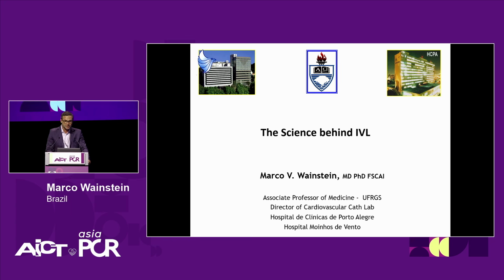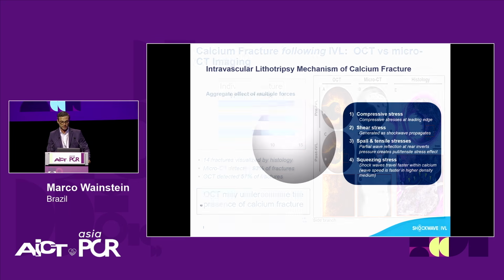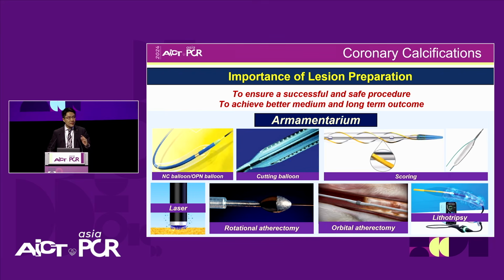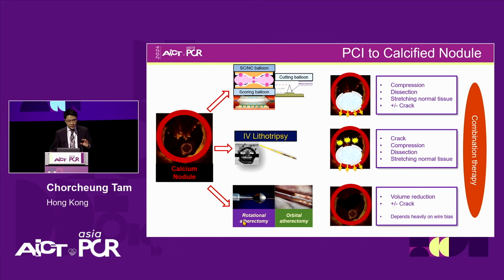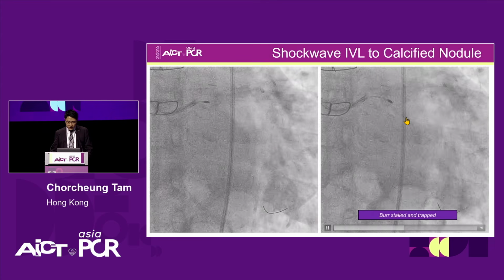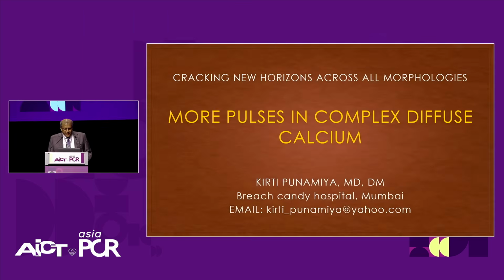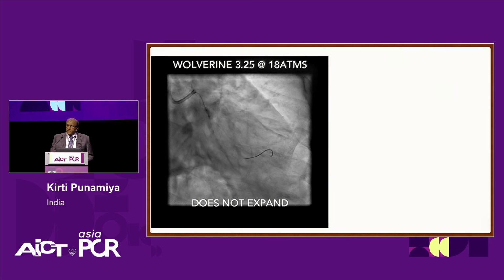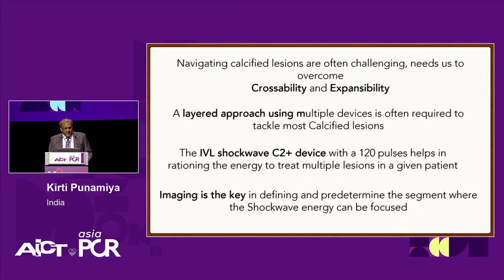Cracking new horizons across all calcium morphologies - AICT-AsiaPCR 2024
Watch this AICT-AsiaPCR 2024 session to examine the challenges of treating calcified lesions in PCI.
Learn how calcium can hinder stent deliverability, leading to thrombosis and restenosis, and find out more about Shockwave IVL technology, which fractures calcium using sonic pressure waves while preserving surrounding tissues.
Discover the role of intracoronary imaging, the difficulties posed by calcified nodules, and how the IVL Shockwave C2+ device enables targeted energy delivery for improved treatment outcomes.